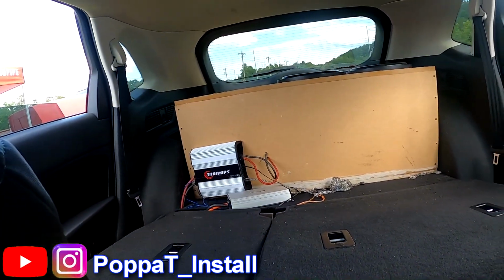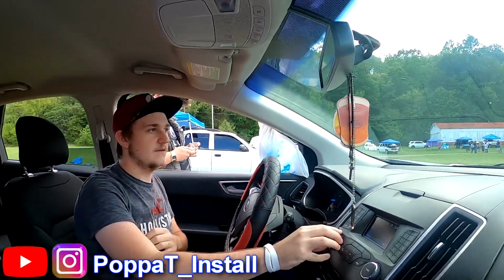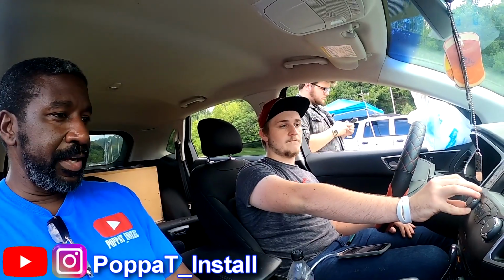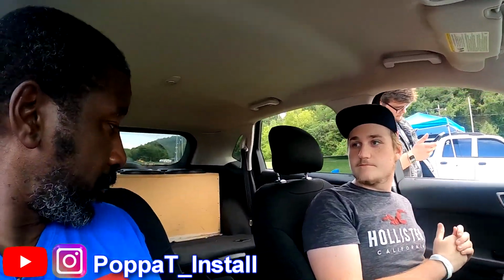4-Skar DDX-12s on Taramps Smart 3k